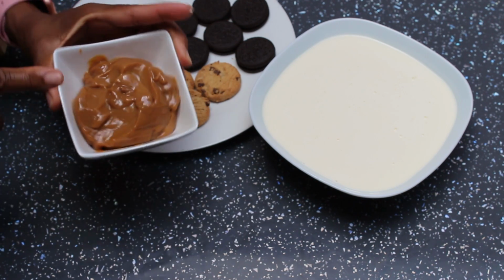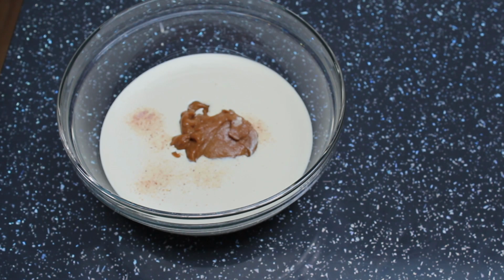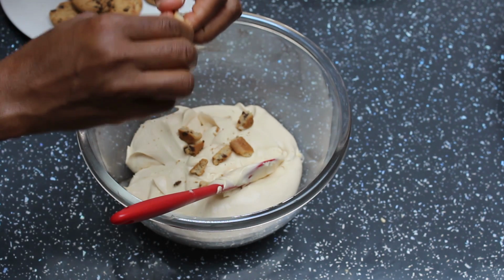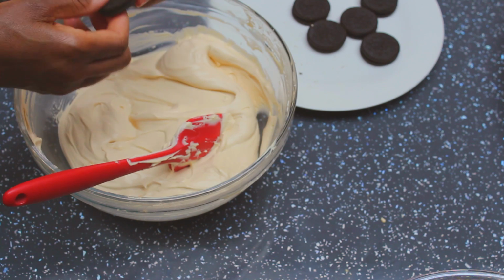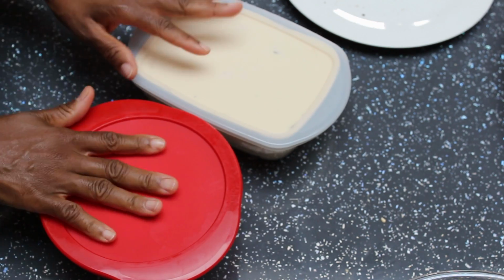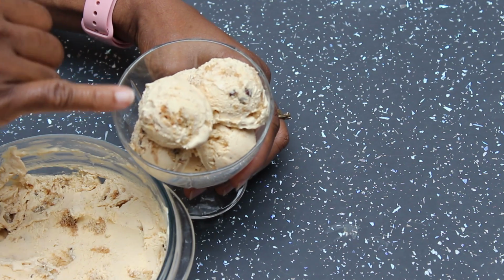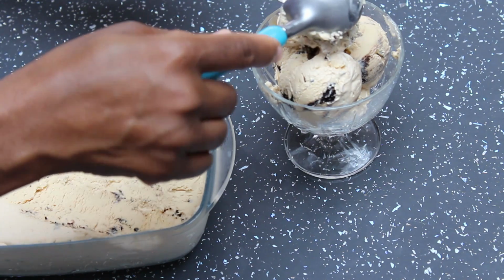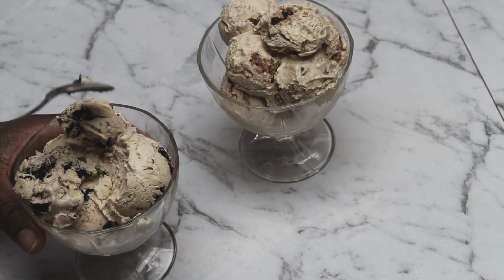SALTED CARAMEL ICE CREAM WITH COOKIES / EASY ICE CREAM RECIPE 4 INGREDIENTS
This ice cream is smooth, creamy, very tasty and easy to make when you follow the steps in this video

INGREDIENTS
750ml Double cream
1 can caramel
Oreo cookies
chocolate chip cookies
salt